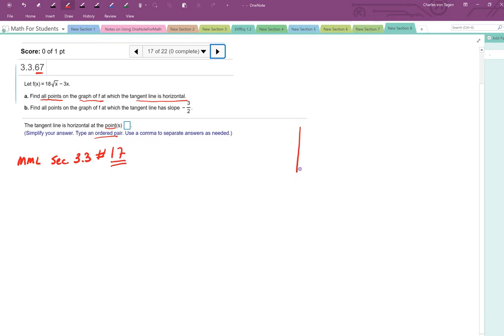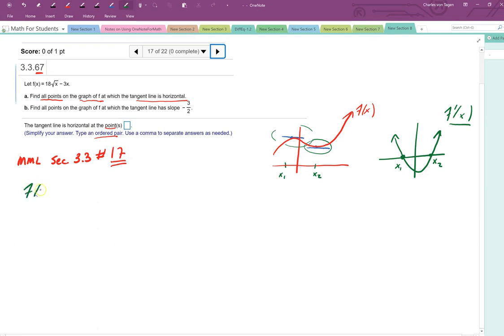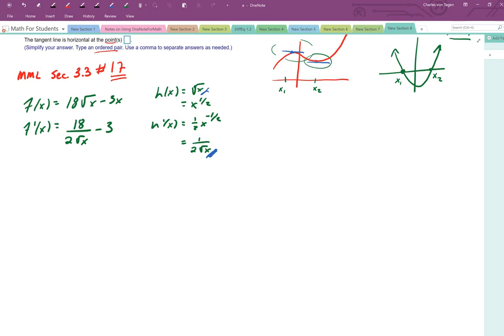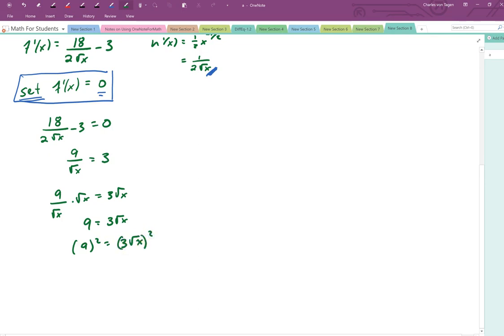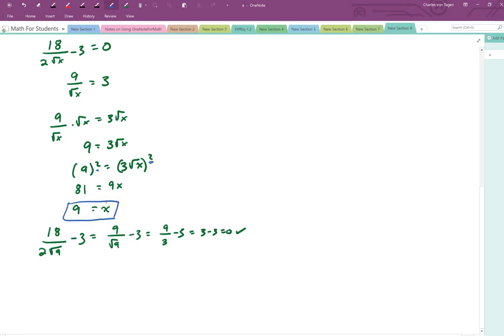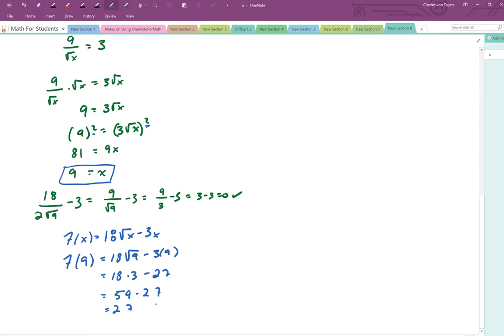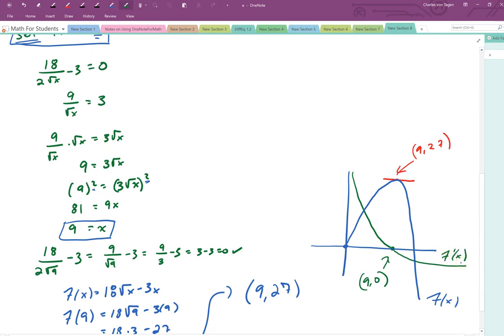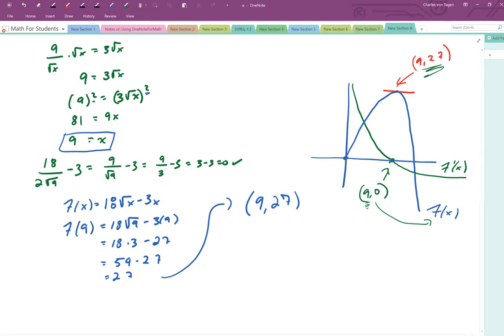Sec 3 3 MML number 17